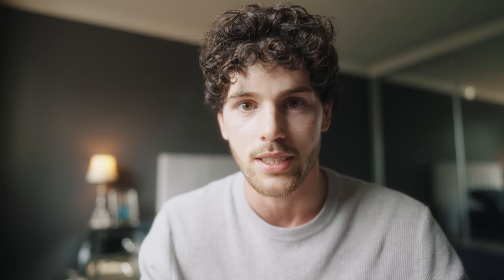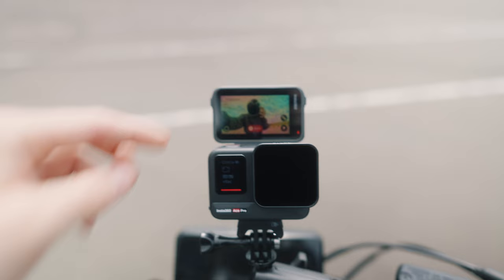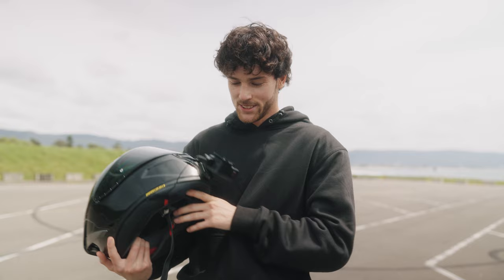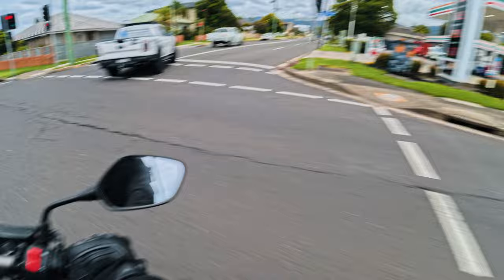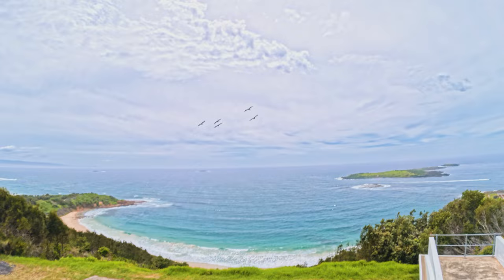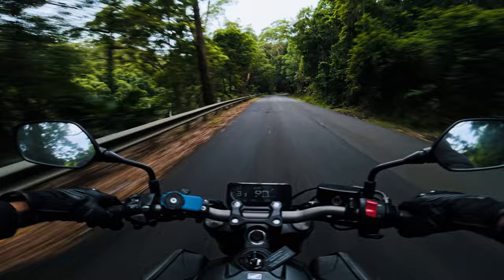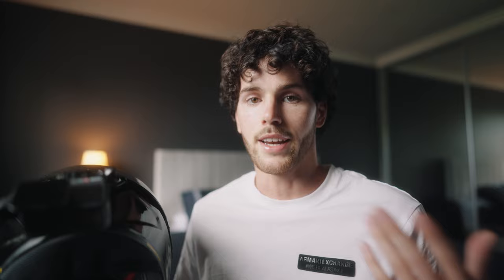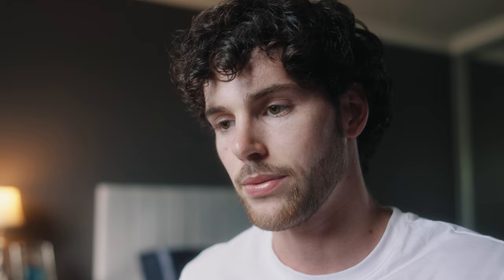Insta360 Ace Pro REAL WORLD Motovlogging | First Impressions!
0:00 - Intor/Unboxing
2:05 - Ace Pro Footage
2:33 - Motovlog Setup
4:10 - Ace Pro First Ride
7:25 - Better Settings
9:48 - Cinematic Edit
10:22 - Conclusion/Thoughts